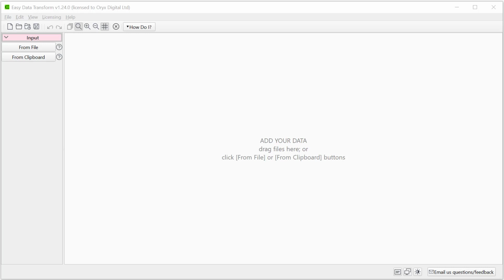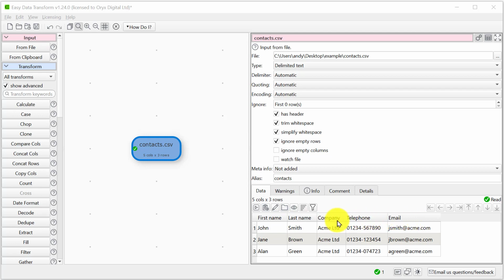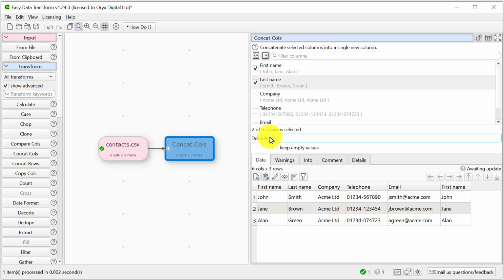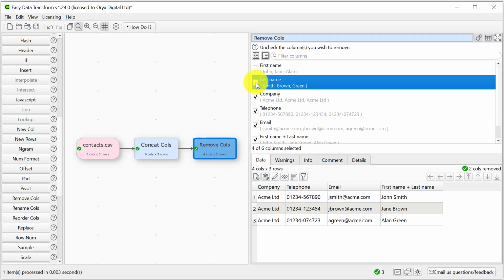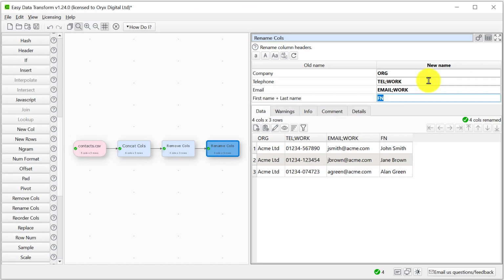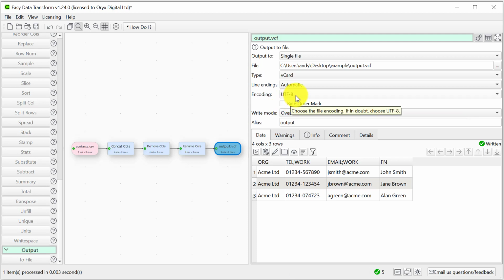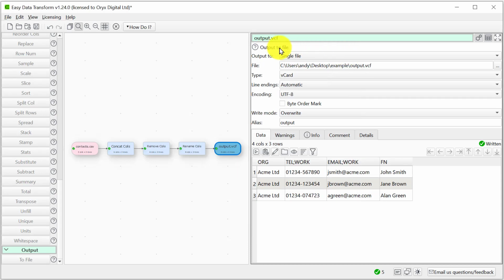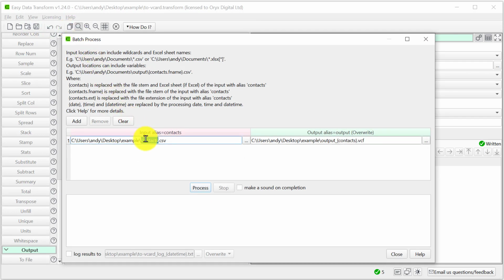How to convert CSV to vCard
How to convert a CSV file to vCard (vcf) format.